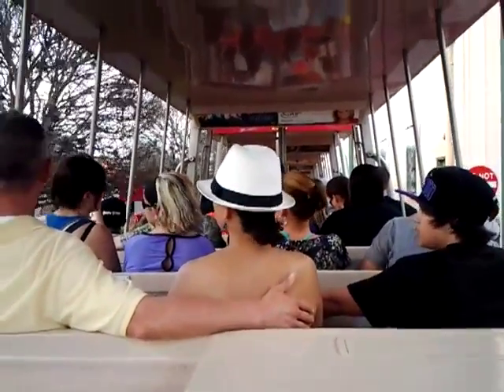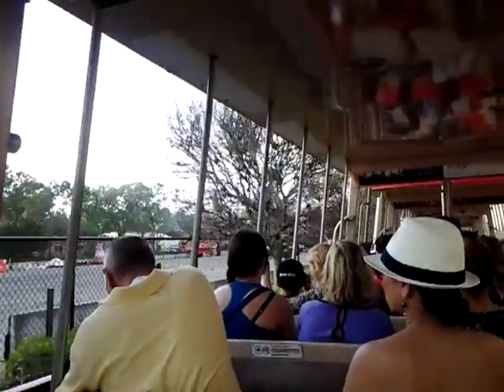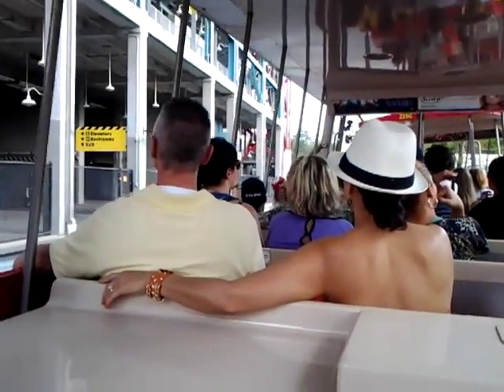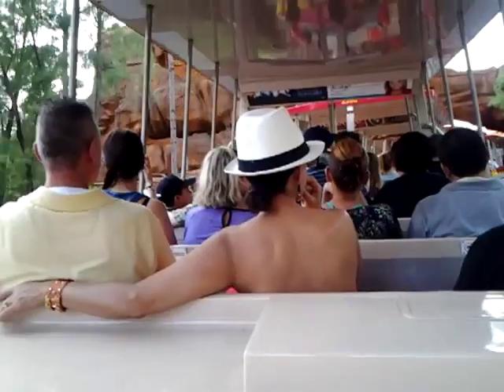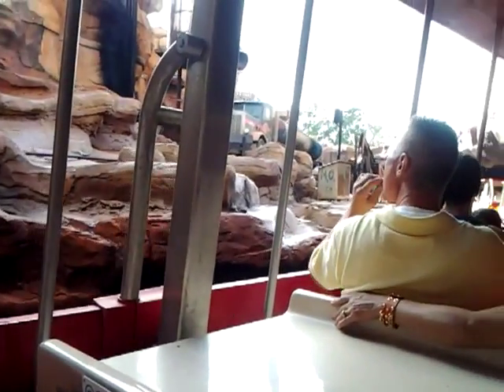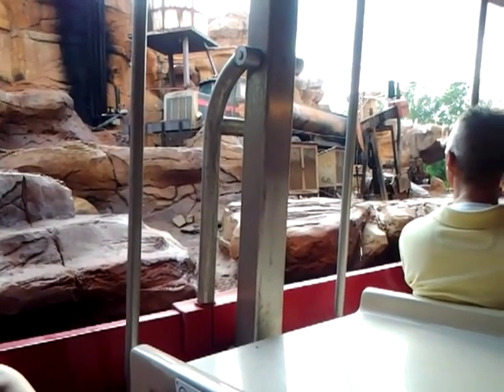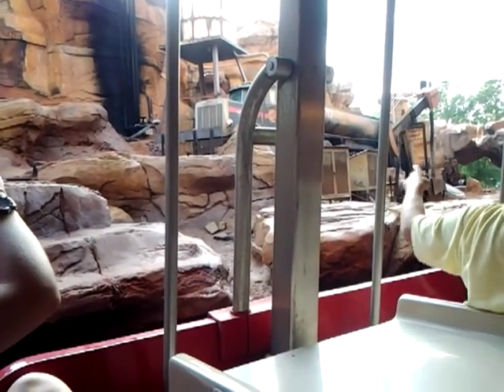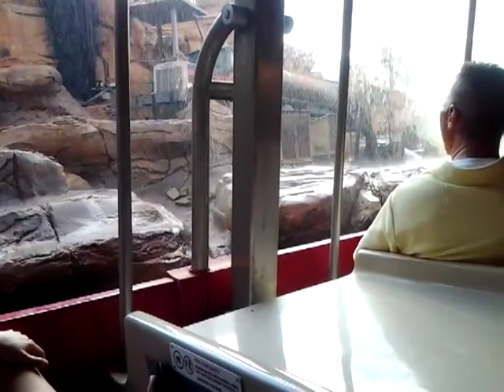Backlot Tour Disney's Hollywood Studios Feb 2013.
The backlot tour on Feb 2013, inc. Catastrophy Canyon and a peek at Lights Motor Action. Enjoy!